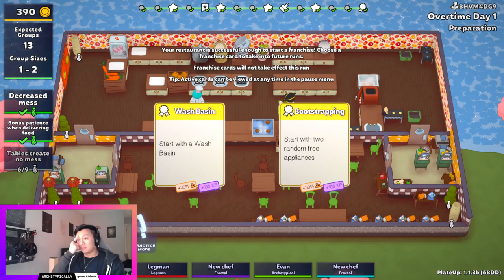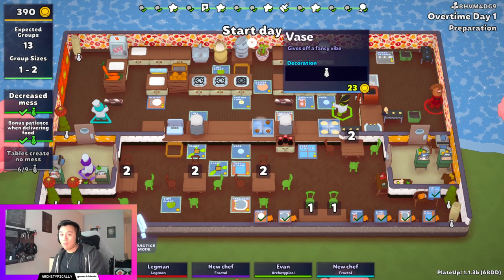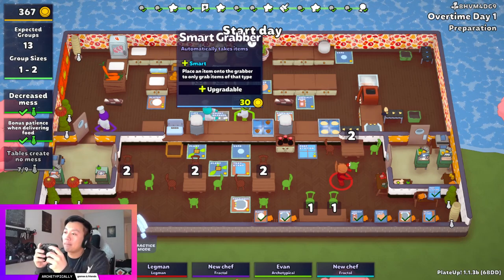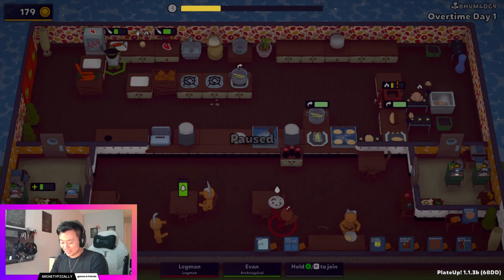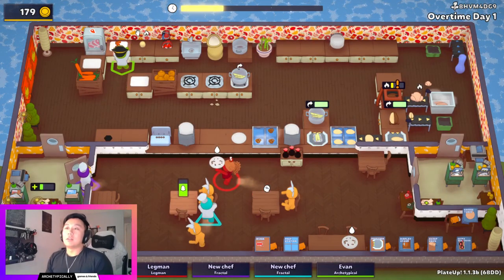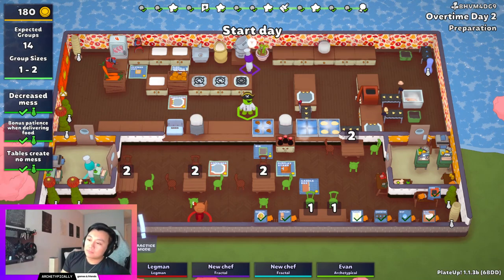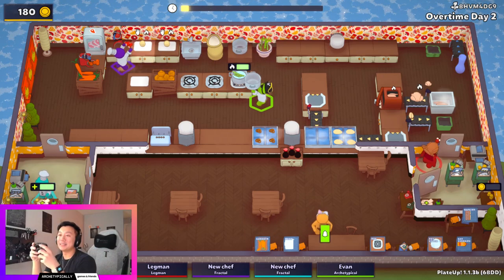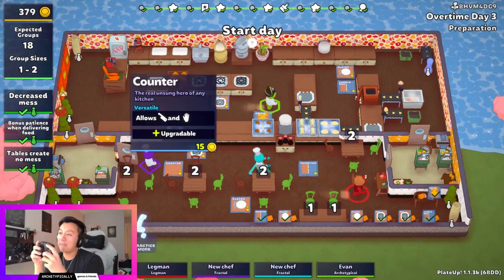[PlateUp!] Dumplings on the Water | Day OT1-OT3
Get ready to feast your eyes on the ultimate foodie adventure! Join me and my friends as we set out on a culinary journey to make the most delicious dumplings on the water. Our cooking skills are put to the test in this exciting game of PlateUp, where we must work together to create the perfect dish. From selecting the freshest ingredients to mastering the art of dumpling-making, we showcase our teamwork, creativity, and culinary prowess in this must-see VOD.

Watch as we laugh, learn, and compete to become the ultimate PlateUp champions. With stunning views of the water and a mouth-watering menu, this VOD is a feast for all the senses. So grab a snack, sit back, and join us on this culinary adventure of a lifetime. Don't miss out on "Dumplings on the Water" - your taste buds will thank you!